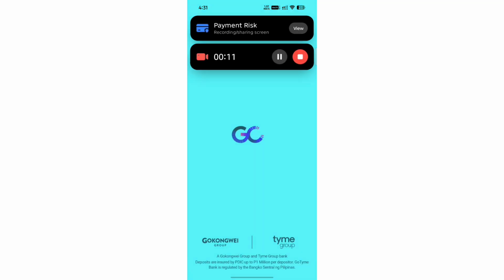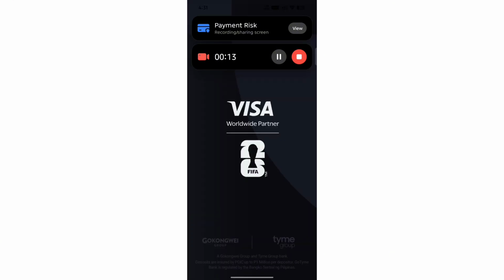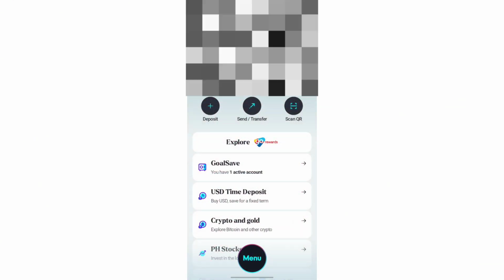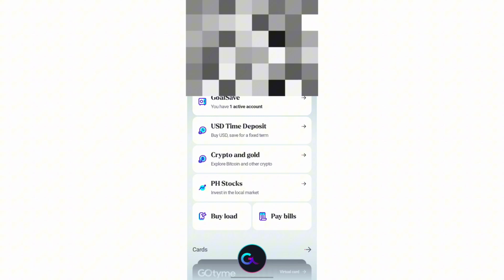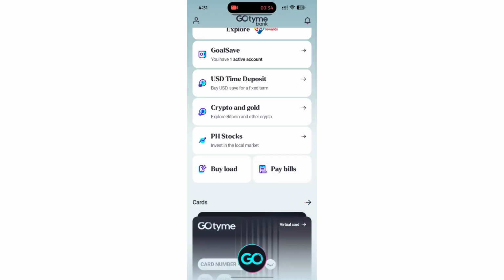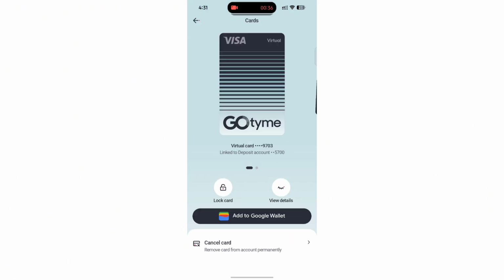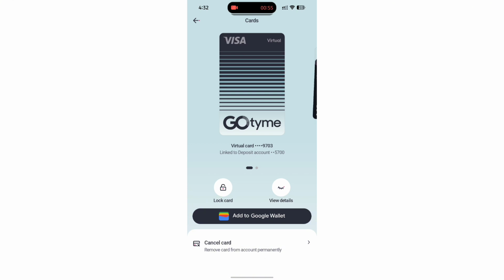How to Cancel GoTyme Virtual Card in 2026 (Easy Guide)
Want to learn how to cancel your GoTyme Virtual Card? 💳 In this step-by-step tutorial, I'll show you how to cancel your GoTyme Virtual Debit Card directly through the GoTyme Bank app.

Whether you're no longer using your virtual card, want to replace it, or need to cancel it for security reasons, this guide will walk you through the process.